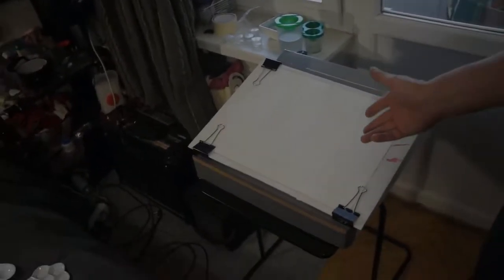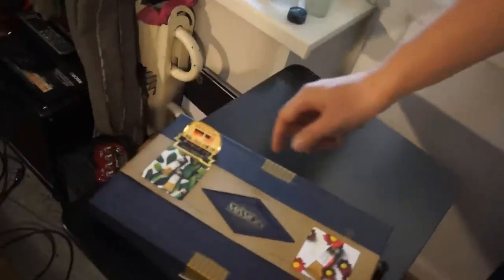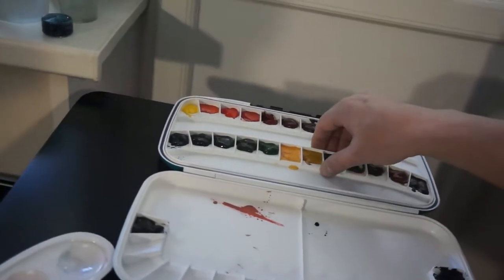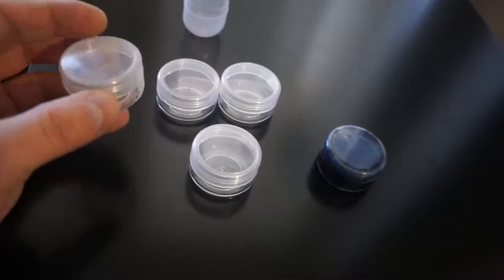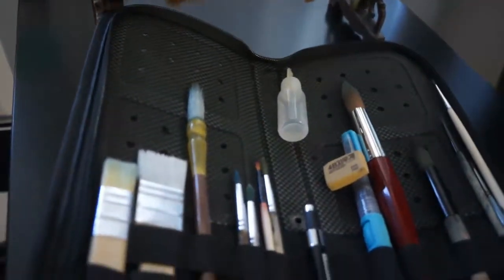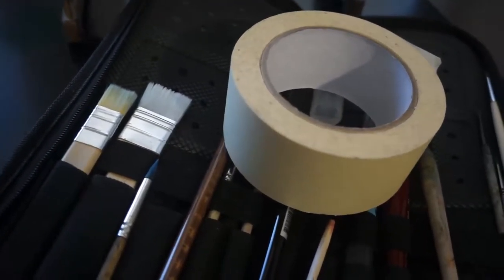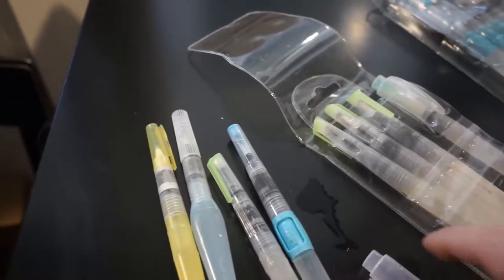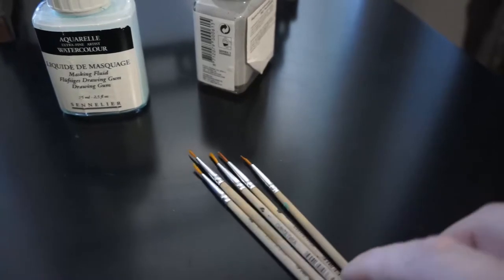Intro to my watercolor online course "Watercolor's Basics with Meesha"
Introduction to my online course , covering materials and tools used. Course is in form of closed FB group with PayPal payment.